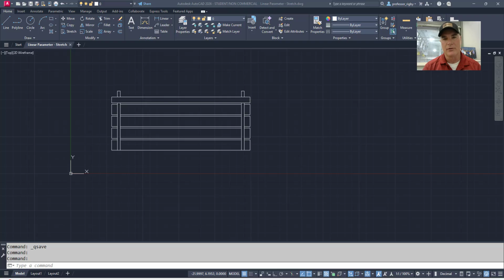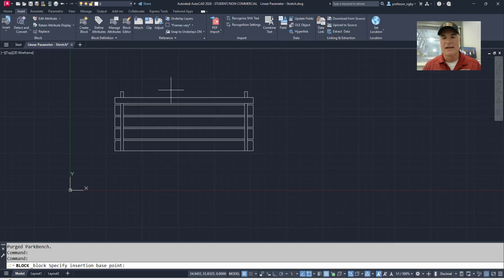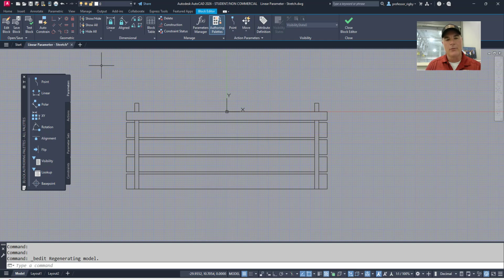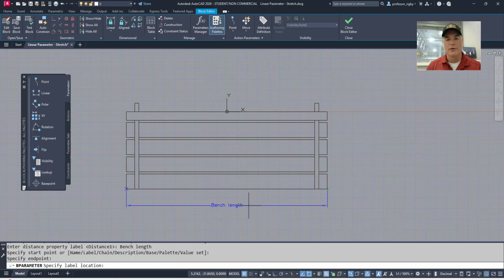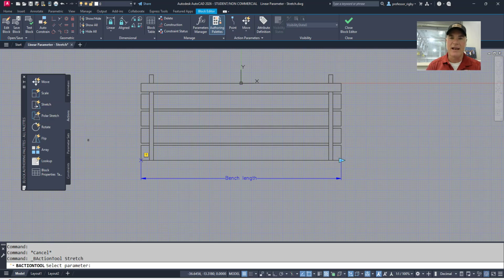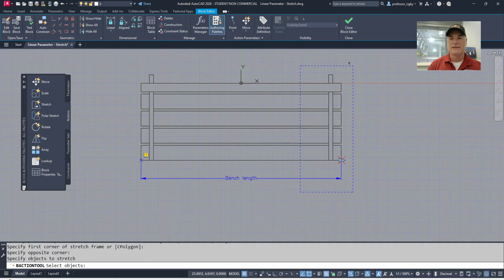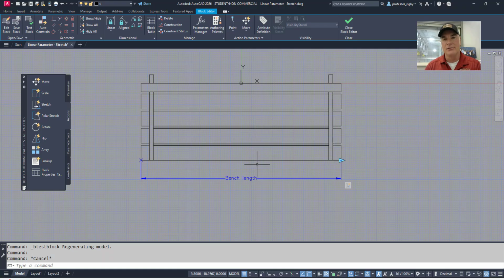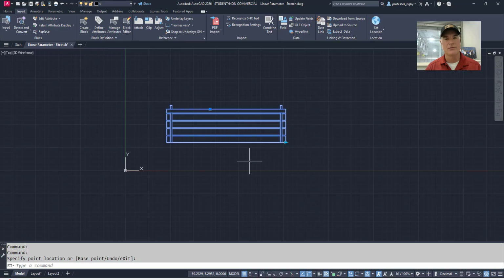Dynamic Block with a Stretch Action in AutoCAD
Welcome back to Practical AutoCAD and Inventor, your source for solutions to your problems with AutoCAD and Inventor. In this video, I show you how to create a dynamic block with a linear parameter and a stretch action.